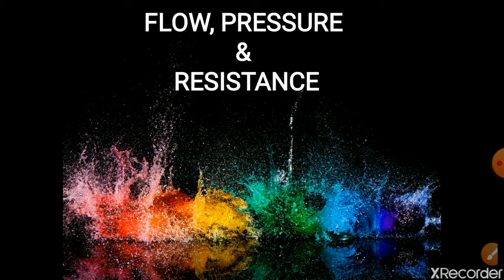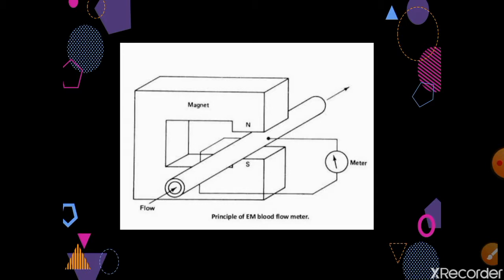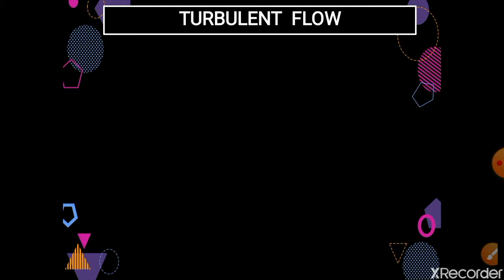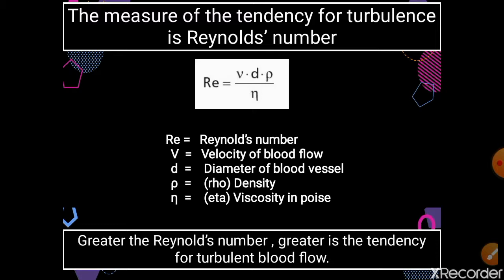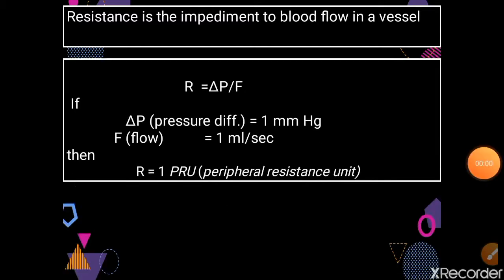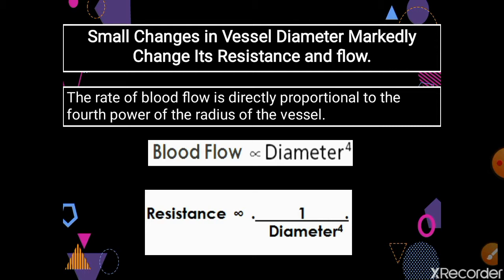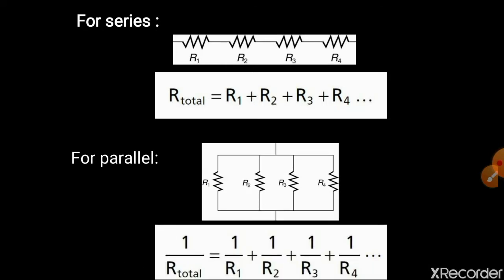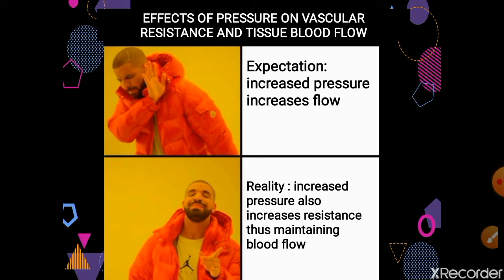Overview of the Circulation; Biophysicsof Pressure, Flow, and Resistance part 2 physiology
LAMINAR FLOW, TURBULENT FLOW, Reynolds’ number, Poiseuille’s Law, resistance
physiology